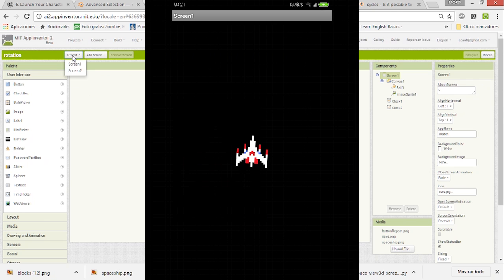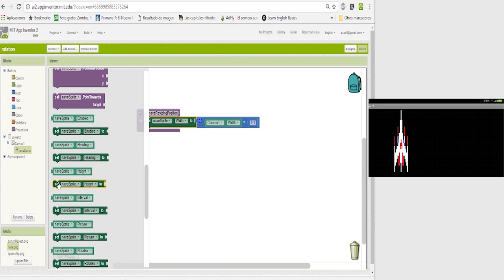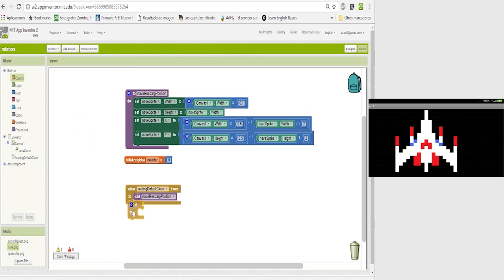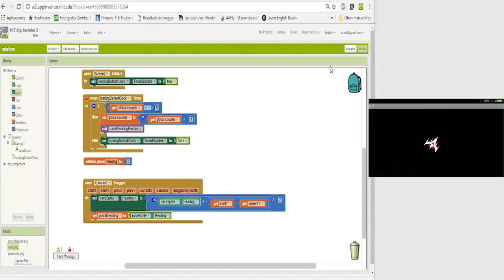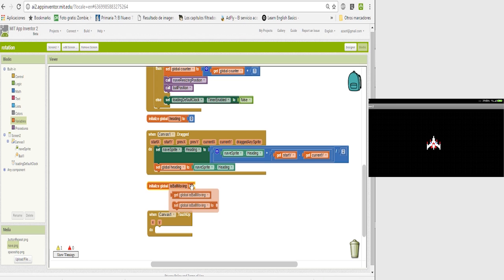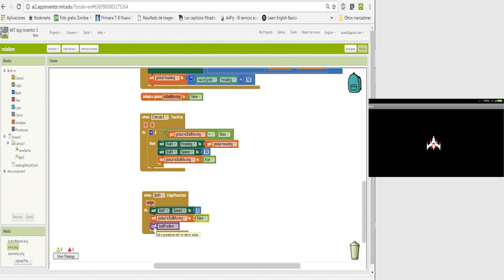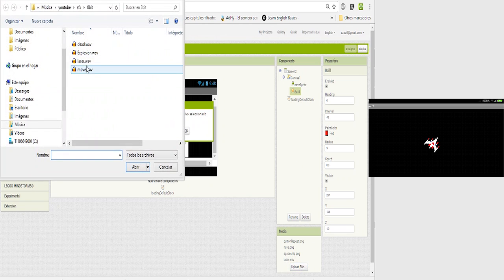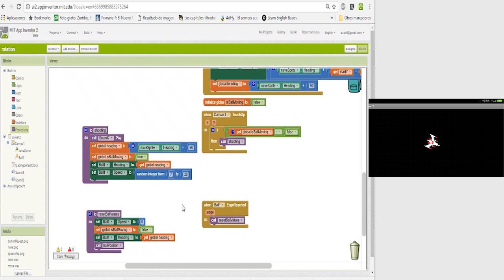Make a Spaceship Game in MIT App Inventor | Asteroids Galaga mix 🚀❓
Source files (*.aia, images, sounds)
Make a basic spaceship game in MIT App Inventor. The spaceship rotates using a canvas drag event. Then we shoot with Touch Up event.

🚀 Hello friends, in this MIT App Inventor tutorial I will show you how to make a simple spaceship game, well at least how to start it, then you will be able to add more ideas to make a full functional game.
In the video you will... learn? see? how to:

🚀 Use a procedure to Scale and Center a Sprite in the middle of the canvas, no matter the device screen size.

🚀 Rotate a Sprite in APP Inventor using heading property and the canvas onDragging Event (use one finger rotates the ship and fires)

🚀 Use the "Z" property in App Inventor to place sprites one under other

🚀 How to shoot the "space bullet" in the direction where the spaceship is facing

🚀  Use a clock to make sure "default properties" load correctly when the screen initializes.

🚀 Lots of mini tips to work work work work work 🎤🎼🎵 with MIT app inventor

New tutorials "Mario Run Game App for App Inventor"

In 2015, the MIT App Inventor community consists of nearly 3 million users representing 195 countries. More than 100,000 active weekly users have built over 7 million android apps! As an open-source tool that seeks to make both programming and app creation accessible to a wide range of audiences...

MIT App Inventor has grabbed the attention of:

The MIT App Inventor team has five primary objectives:

Building capacity - App Inventor diligently strives to expand the compass of formal and informal mobile computing education for adults and youth around the world. We are actively engaged in developing and disseminating resources and training materials to support educators in creating new apps through our program.
Promoting computer science education - Through our blocks-based programming language, we are committed to promoting an alternative on-ramp to computational thinking education. From a policy perspective, we actively engaged in local and national conversations about standards. From an awareness perspective, we are eager to participate in and support large-scale campaigns reaching new audiences.
Sustaining and enhancing the tool - We have made a long-term commitment to sustaining and enhancing MIT App Inventor as a cutting-edge free service to users. To this end, we are continuously improving the tool, debugging and enhancing its performance, and adding new features.
Building enterprise enhancements - We work with public agencies and private corporations to support unique applications by developing custom features of MIT App Inventor in response to partner needs.
Conducting and supporting community research - MIT undergraduates, graduate students and collaborating institutions are actively engaged in conducting and publishing research while developing, testing and evaluating the use of MIT App Inventor around the world.